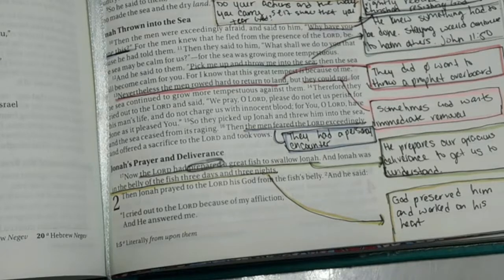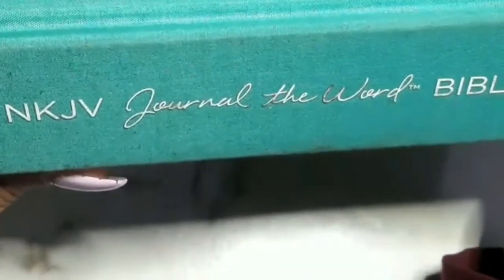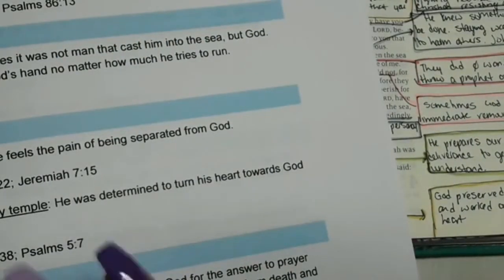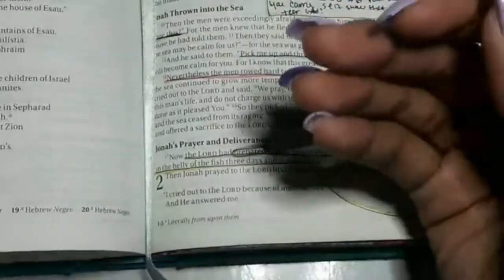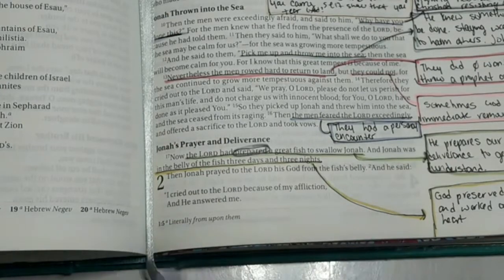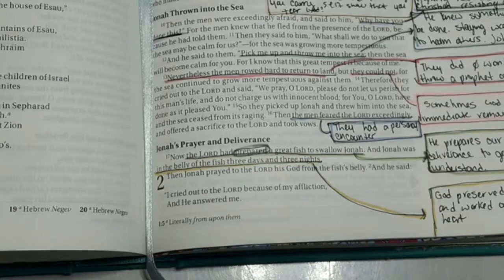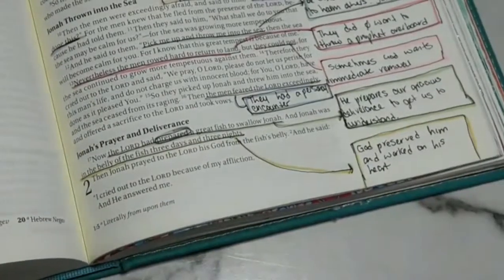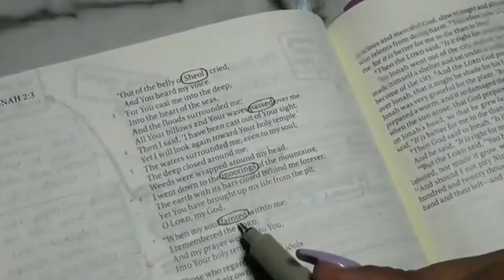DOI Bible Study | Jonah 2 - The Belly of the Fish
Hello Gems!

Here is the study of Jonah chapter two we did in the Facebook group! If you need the notes you can grab them on the blog

Every Tuesday at 10am EST we have a live session in the Facebook group.

"He must increase, but I must decrease." - John 3:30